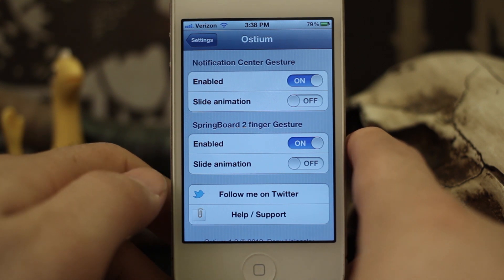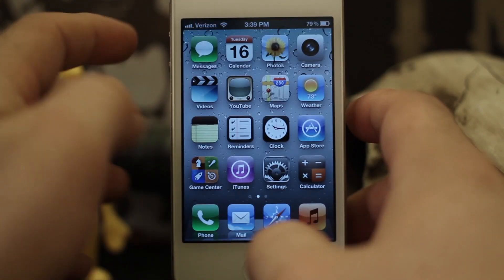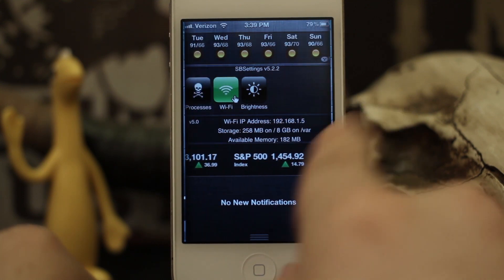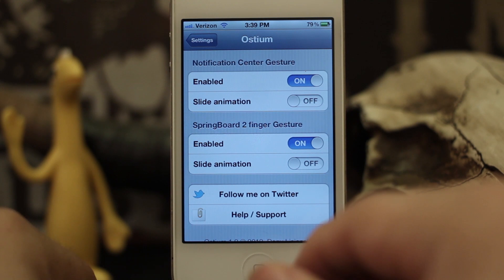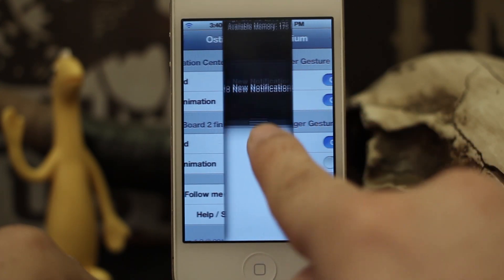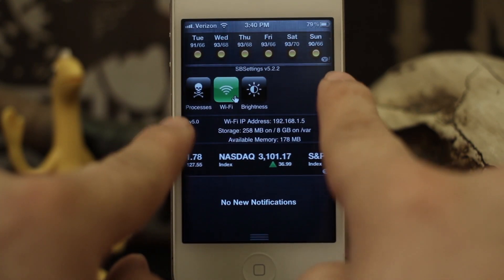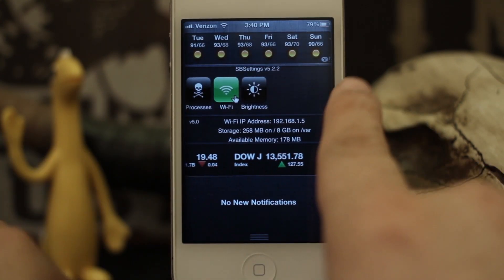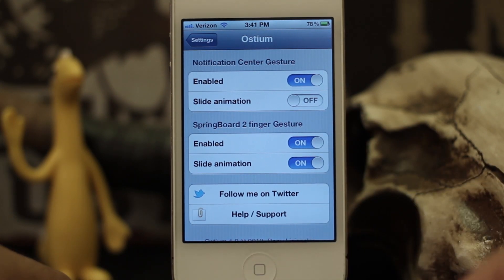[Jailbreak Advice] Ostium - Split Your Home Screen To Reveal Notification Center - Cydia Tweak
Ostium is available in the ModMyi repository for $0.99

Ostium adds an awesome screen splitting effect to your notification center.